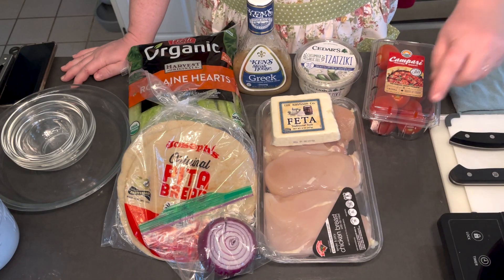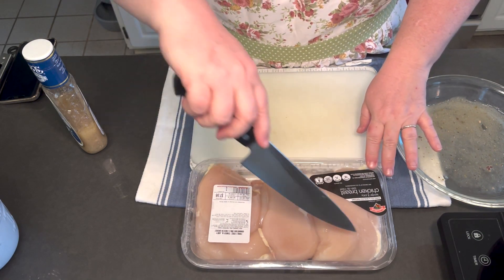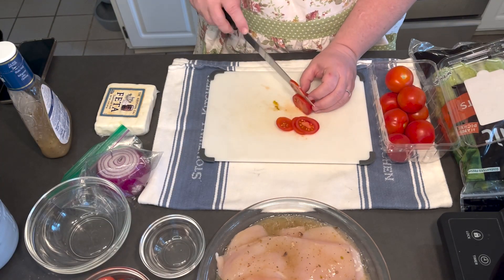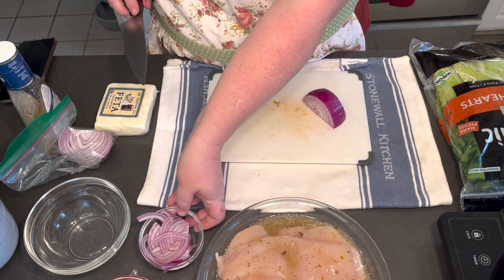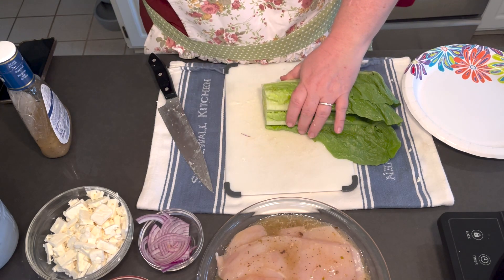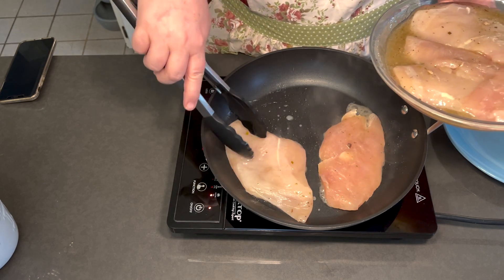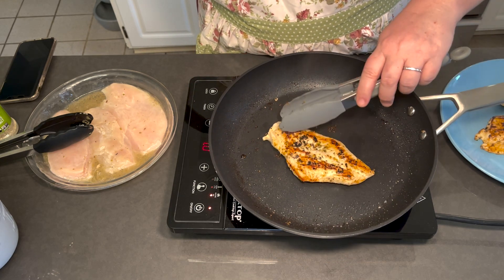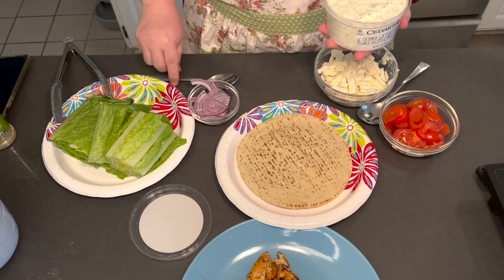Video 24: Greek Chicken Sandwich "Gyro Style"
This is another one of our favorite mid week dinners. Fresh, simple ingredients used in delicious ways! Sure to be a Favorite! Please let us know what you think! We are at 94 Subs, when we hit 100, we are doing a Amazon gift card giveaway!